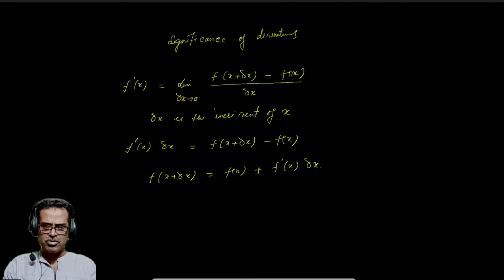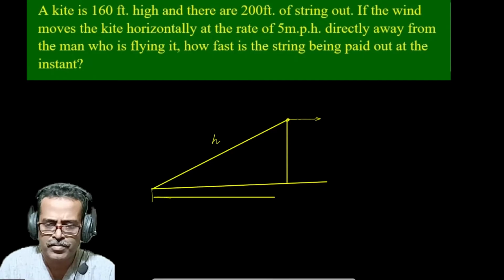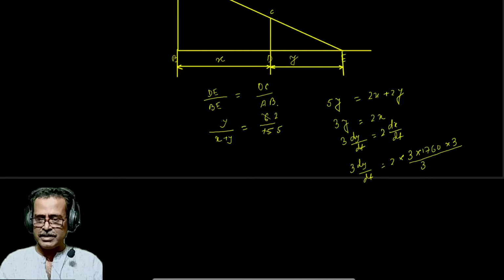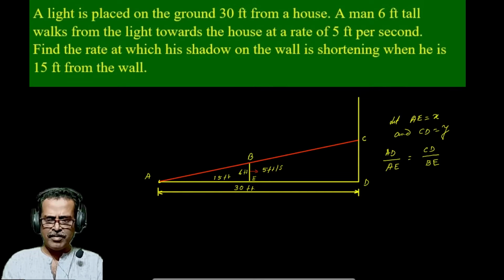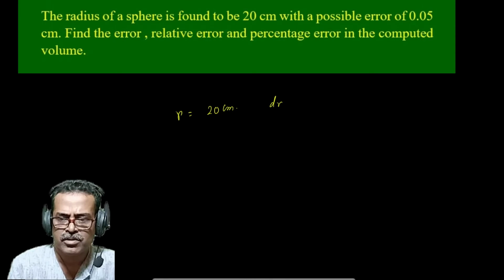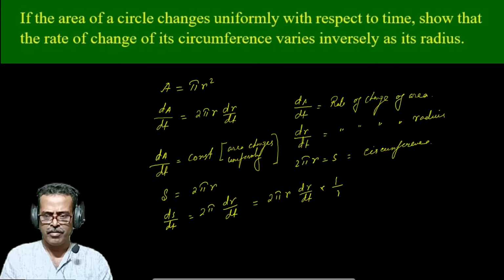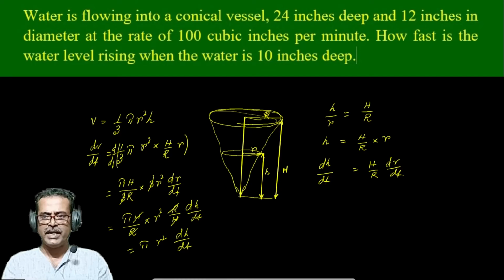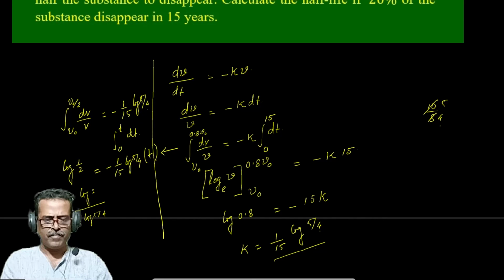Significance of Derivative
Significance of Derivatives
Queries solved
• Approximate value
• Error analysis
• Absolute error
• Relative error
• Percentage error
• Rate measure

Keep supporting me so I can continue to provide you with content of Physics and Mathematics in English and Bengali.